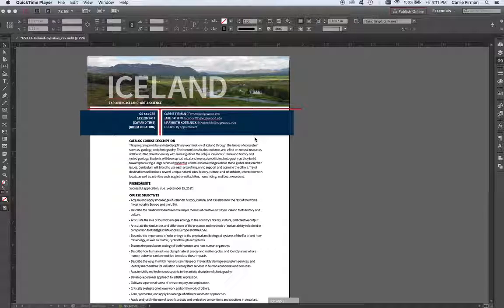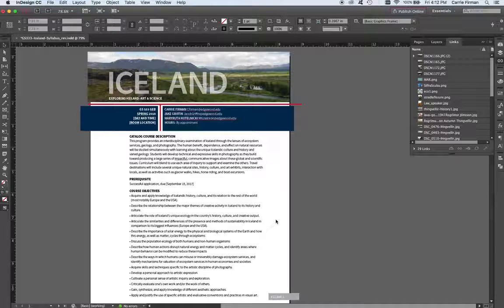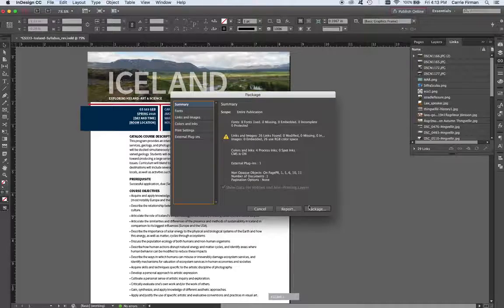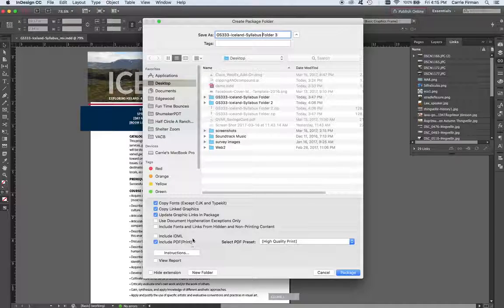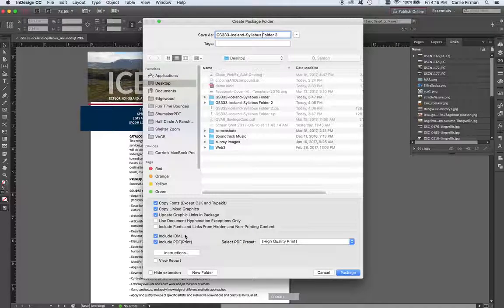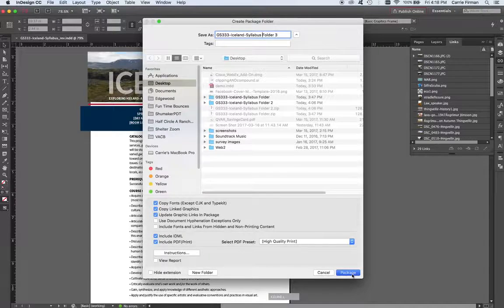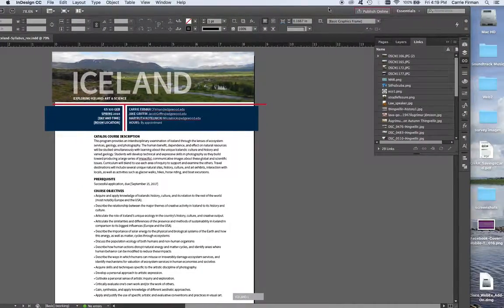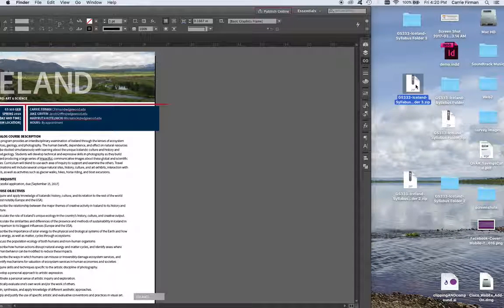Packaging Demo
How and why to package your InDesign files